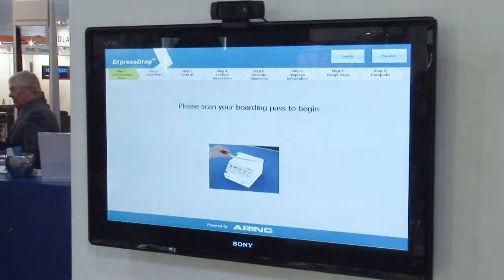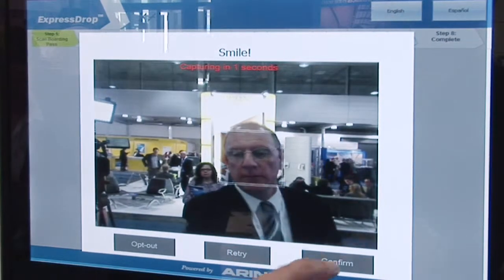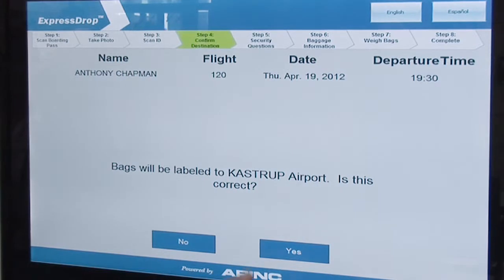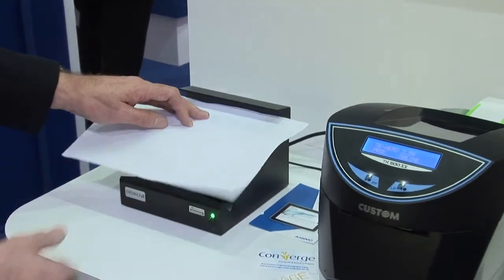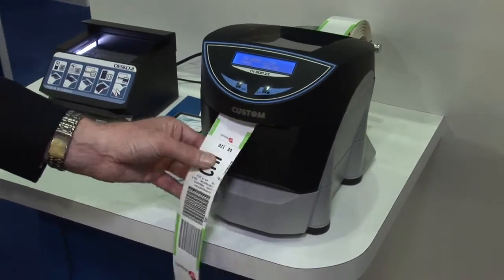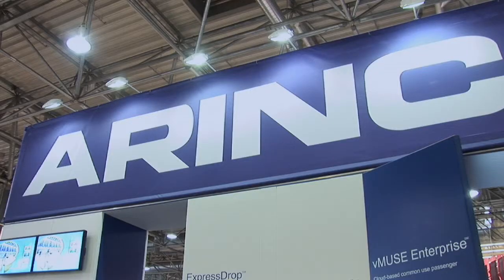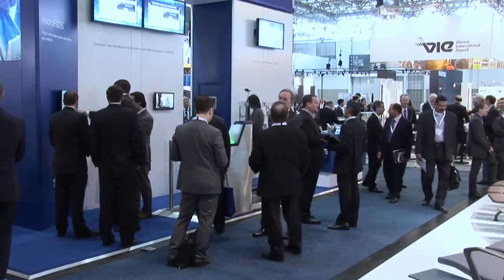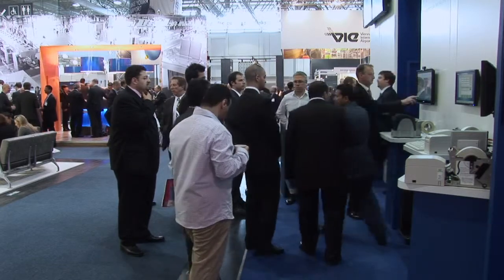Exhibitor Interview -- ARINC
Tony Chapman, Senior Director Integrated Travel Solutions, ARINC introduces Express Drop, a self service bag drop and tagging system with built-in biometric facial capture software which matches the passport to the passenger and then to the bag tag.